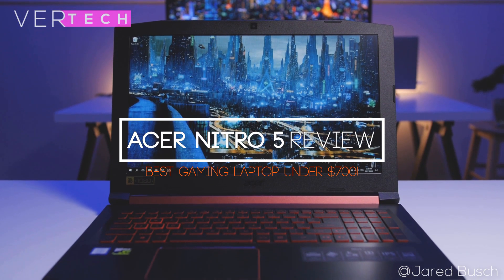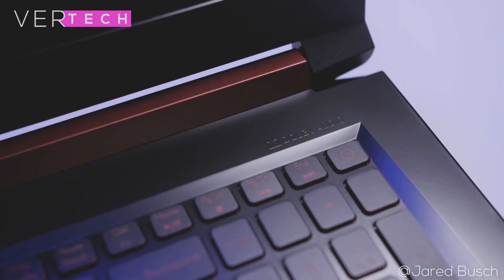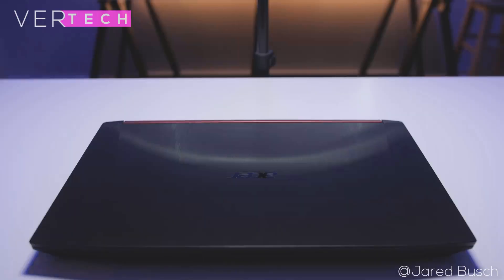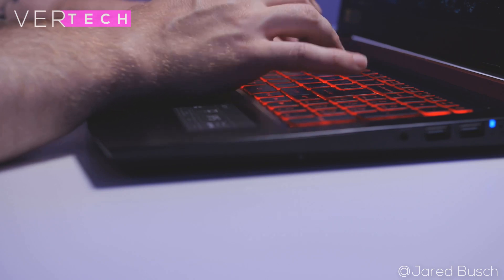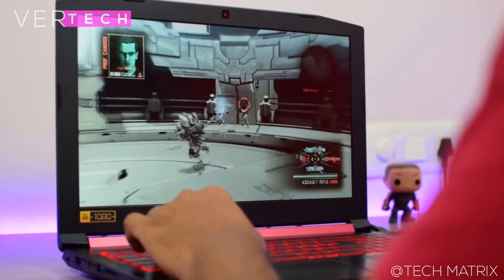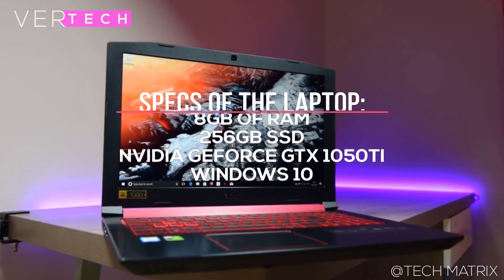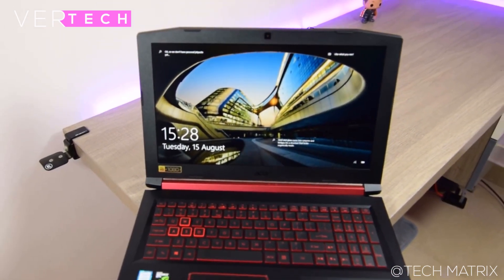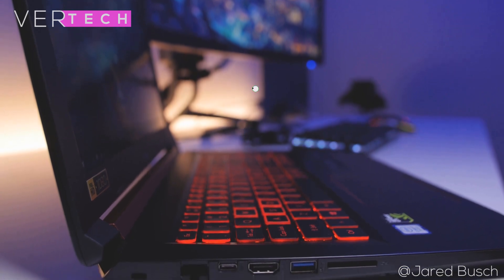Acer Nitro 5 Review 2018! - Best Gaming Laptop Under $700!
Hello Guys and Today I'm going to show you my review of the Acer Nitro 5! This is a very good laptop that is right now priced at around $700 and offers some incredible specs. Honestly, the specs and performance is enough for me to recommend this laptop to anyone but even other than that it offers a good build and a good looking 1080p display as well. This is a great deal for a laptop that offers insane value for money and could just be the best laptop for the price. I give the laptop a 90/100 which is a solid recommendation from me.

Specs Of The Laptop:
8GB Of RAM
256GB SSD
NVIDIA Geforce GTX 1050Ti
Windows 10
15.6" Full HD IPS Display

Music: HARD CYPHER TRAP HIP HOP INSTRUMENTAL RAP BEAT ~ 'BUDDHA'.

- VerTechHD